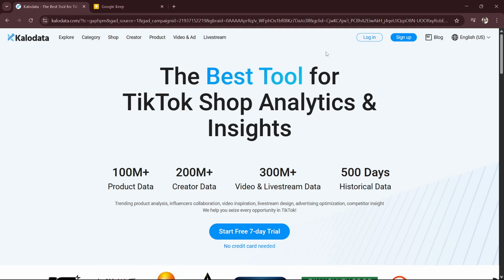How to Use Kalodata (Full Tutorial)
In this video, I'll show you how to navigate and explore kalodata. The method is very simple and clearly described in the video. By following all the steps in the video, you'll be able to easily learn how to navigate and explore kalodata.